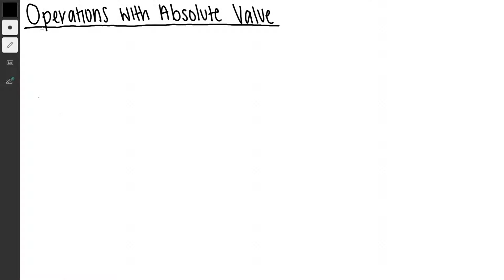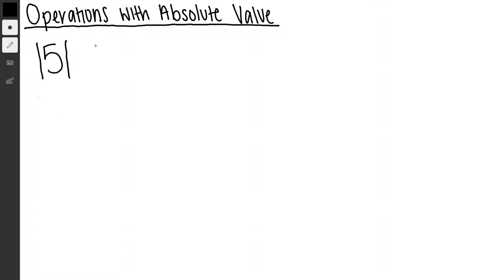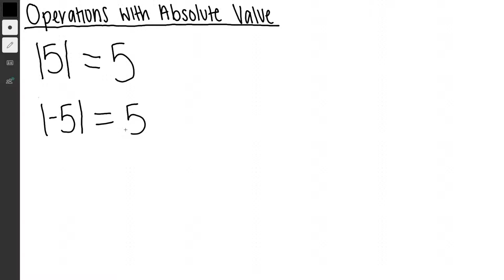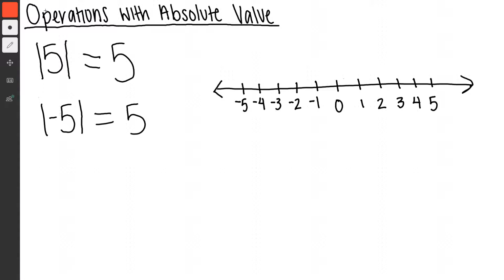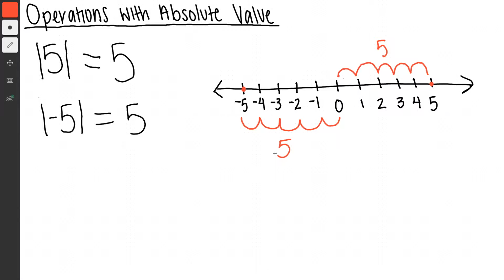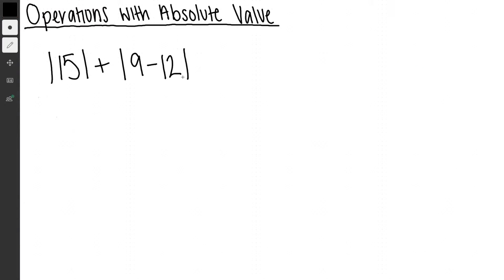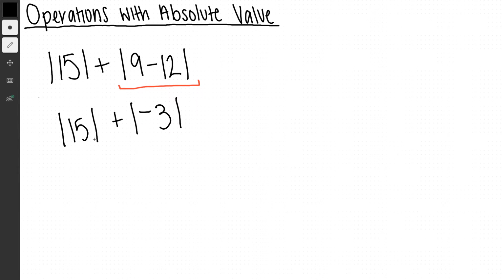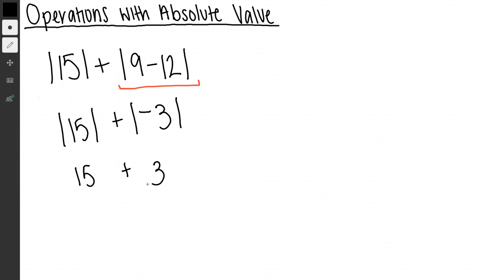Operations with Absolute Value